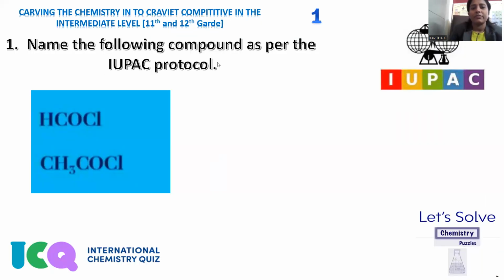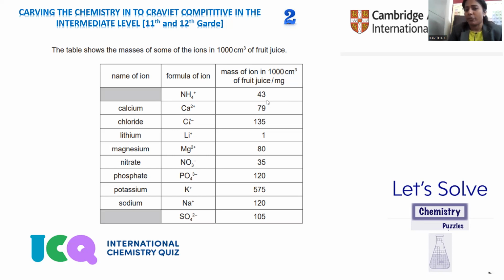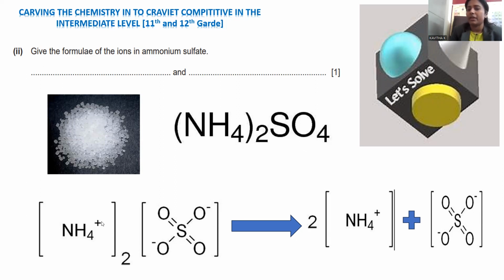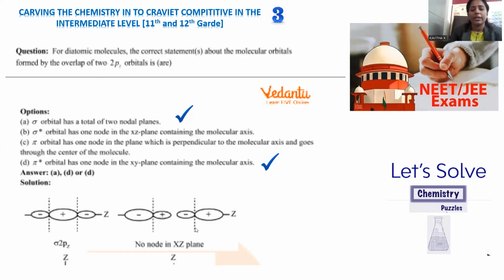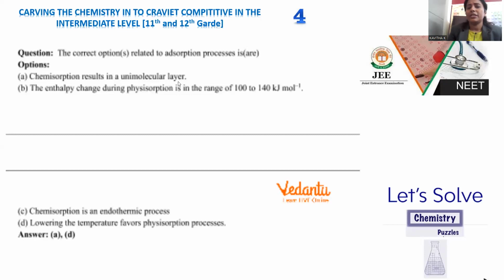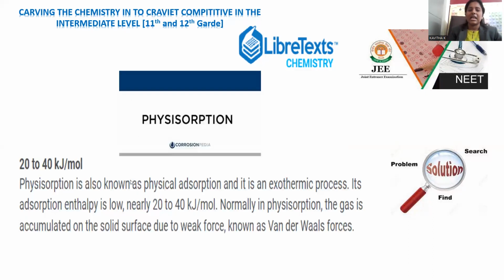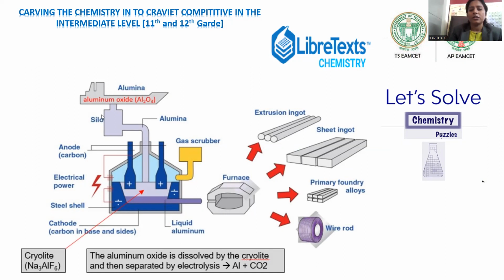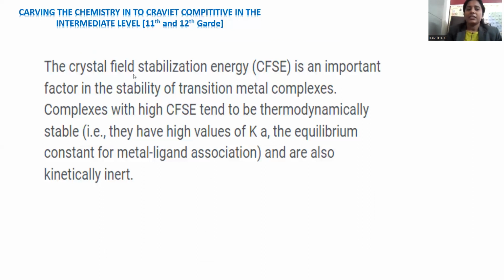INTERMEDIATE CHEMISTRY FOR ENTRANCE EXAMINATION AND COMPITATIVE EXAMINATIONS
This will be helpful for the International Entrance and Compitative examinations, National JEE Advanced, JEE Mains, NEET Chemistry, Telangana and Andhra Pradesh EAMCET and For All Compitative Examinations.